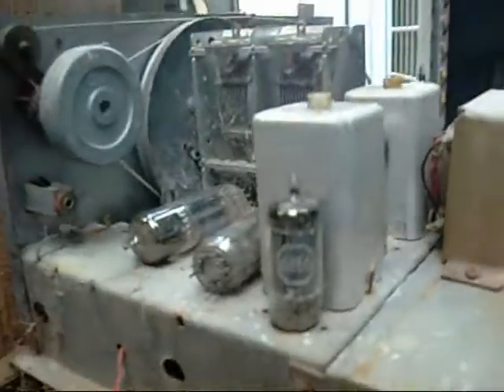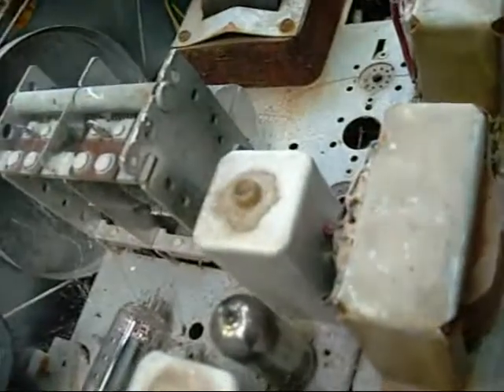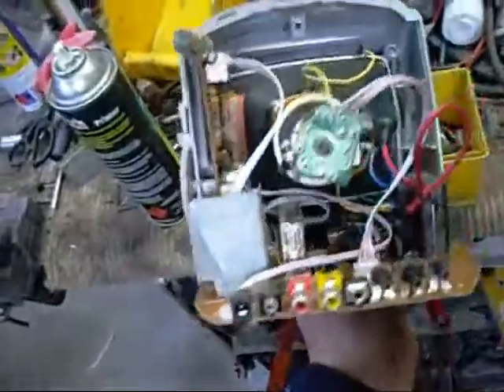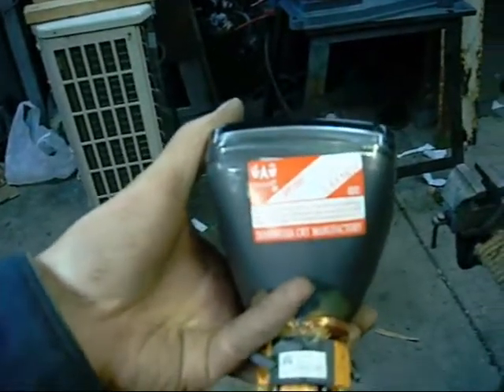Somthing Old and Somthing New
Old tube receiver and tiny TV